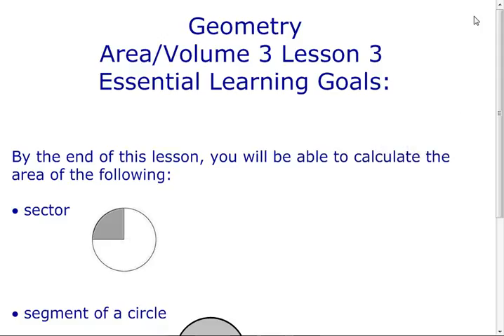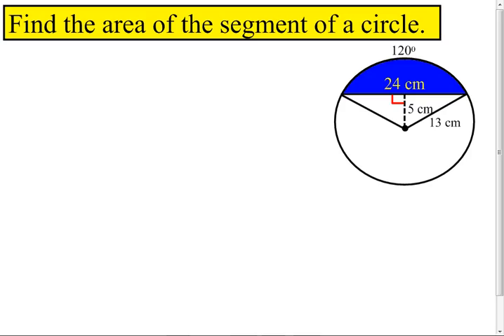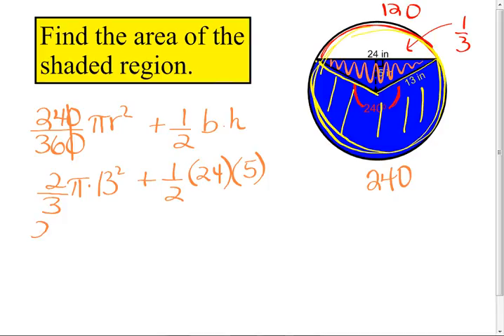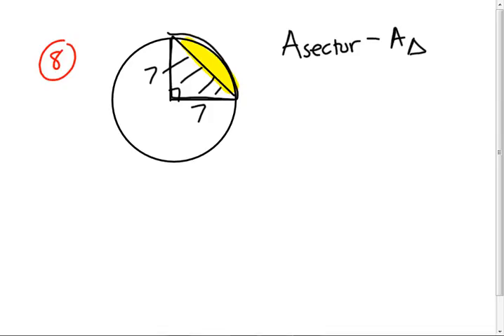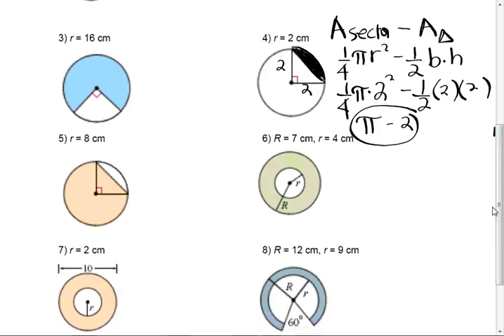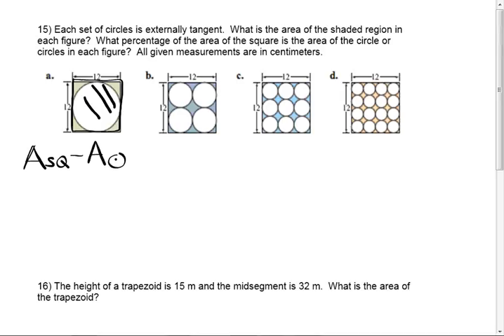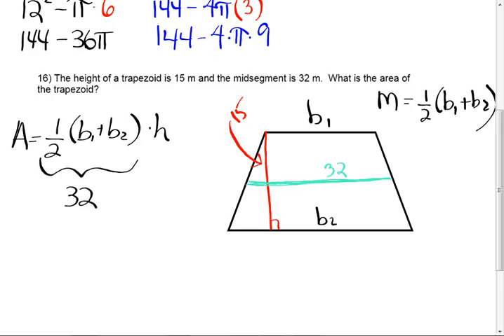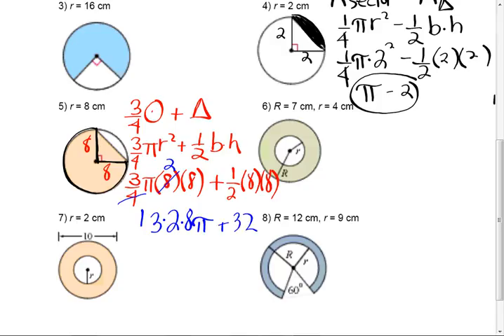AV3 Lesson 3 Part 2 Dec 5